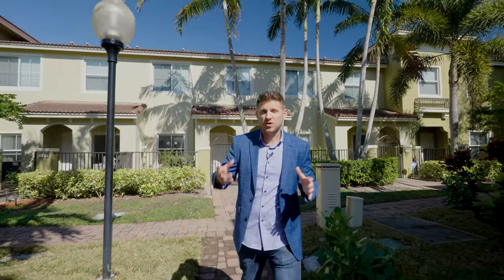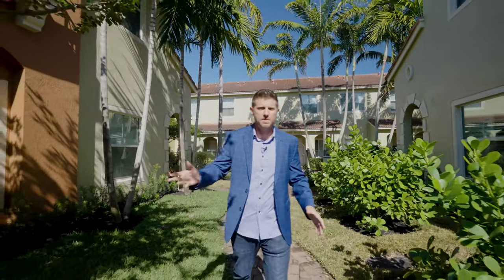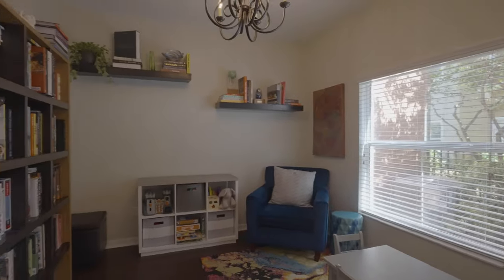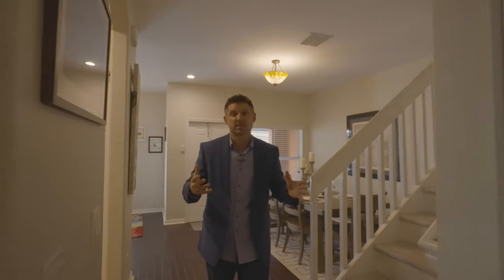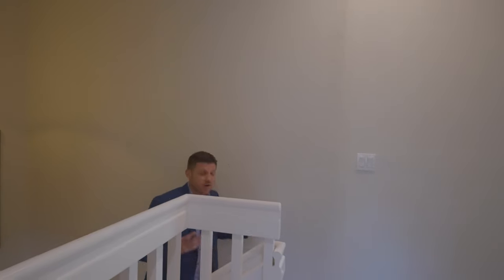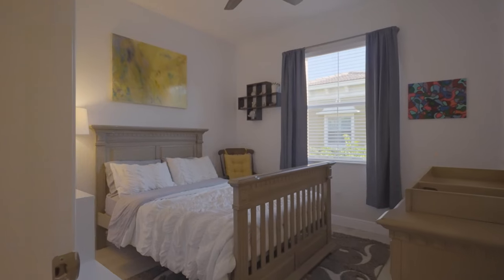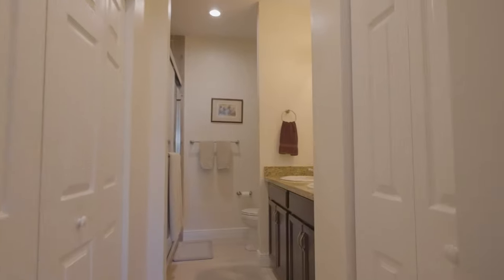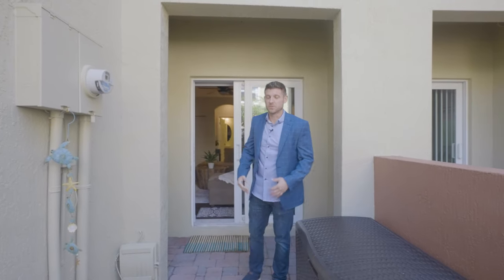Home Tour | 352 Lake Monterey Circle Boynton Beach, FL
🚨 Boynton Home Of The Month
😮 Best Deal in Lake Monterey!
📍Prime Boynton Location
🏋🏾‍♂️ Solid/Newer Construction
🌪Impact Windows
🛌 Three Beds
🛁 Two and a Half Baths

CALL US, we're friendly!